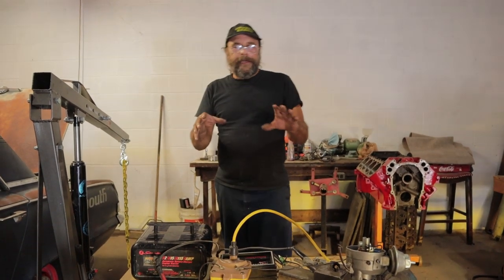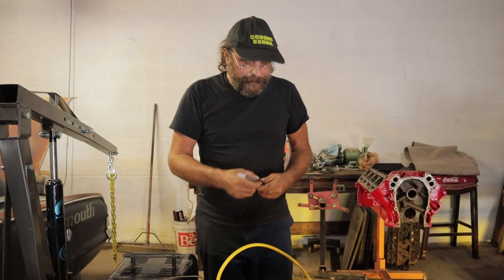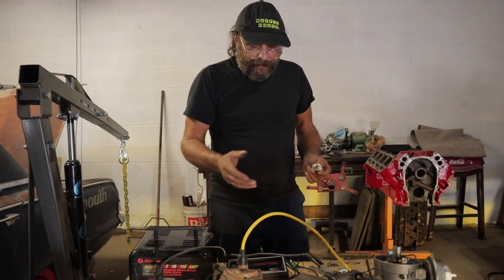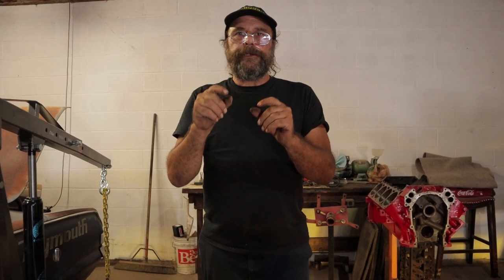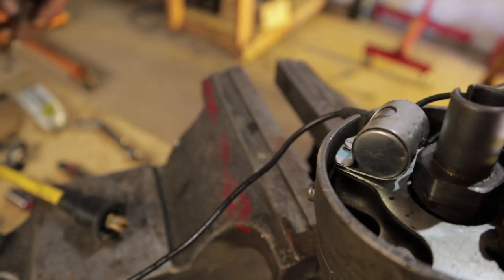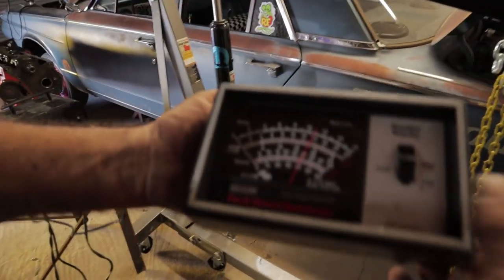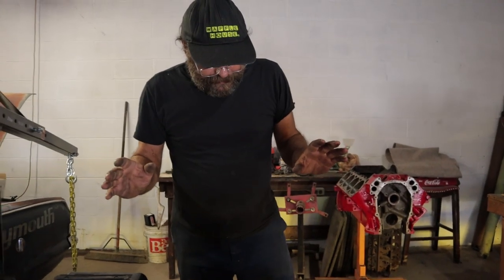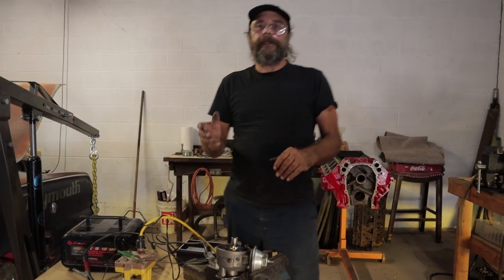Classic Car Tech-Setting Up A Point Ignition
This time around we cover the basic bits and procedures universal to all point style automotive ignitions.